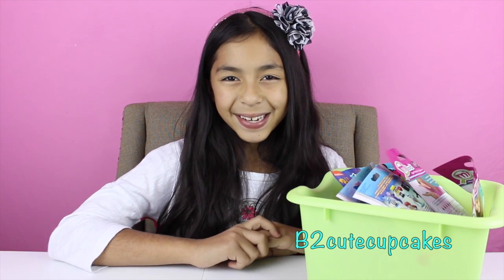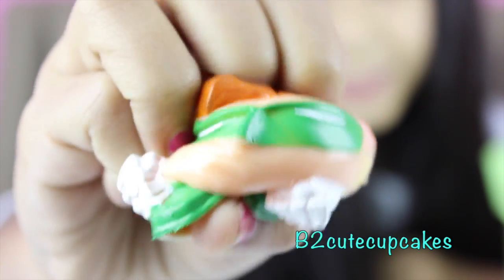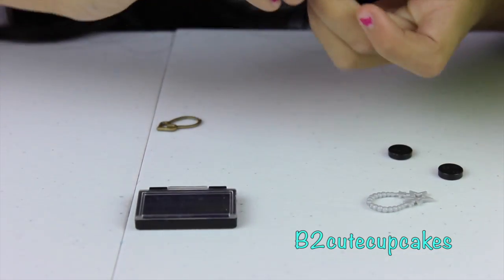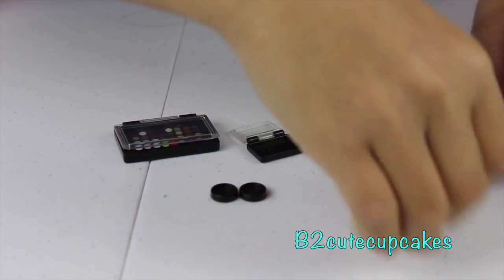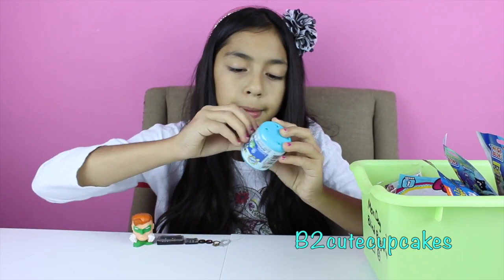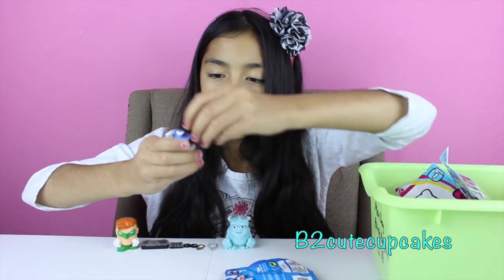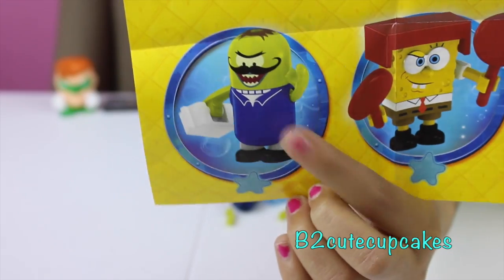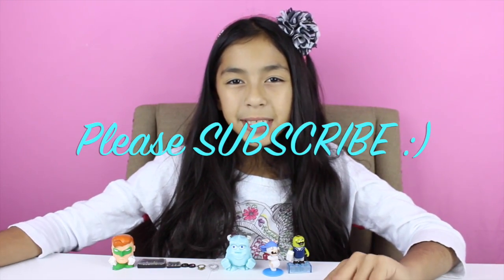Monday Blind Bag Bin DC Comics Sponge Bob Disney Mashems Rabbids Invasion Mega Blocks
Another Monday Blind Bag Bin, you all know I love to open blind bags.